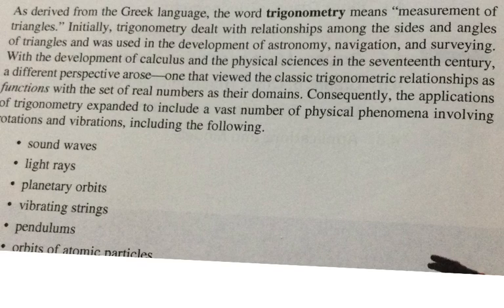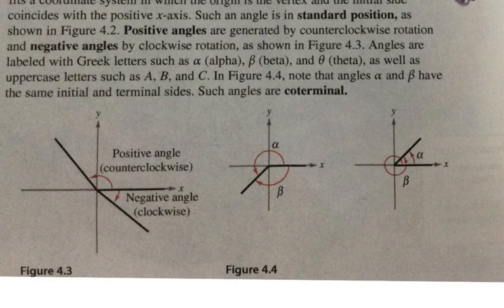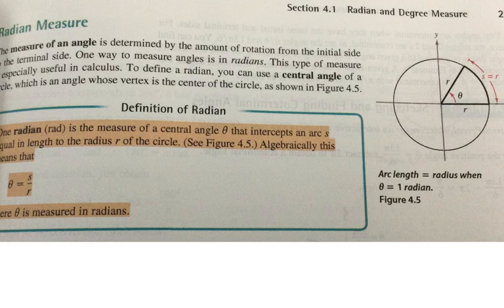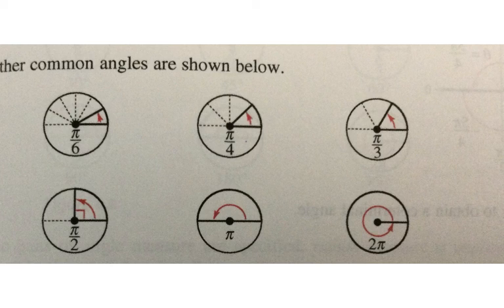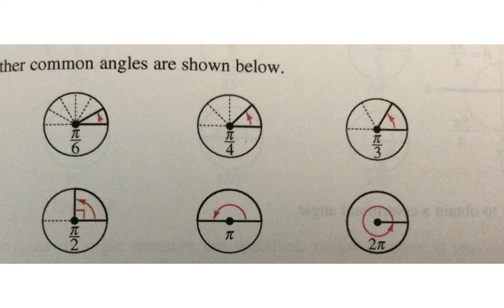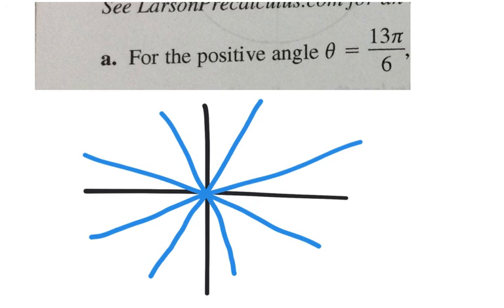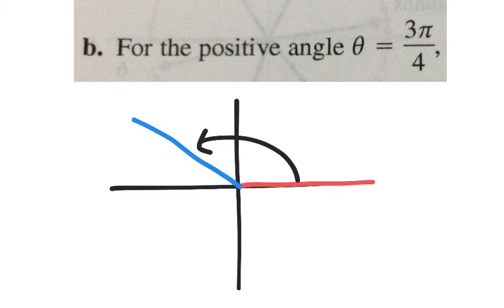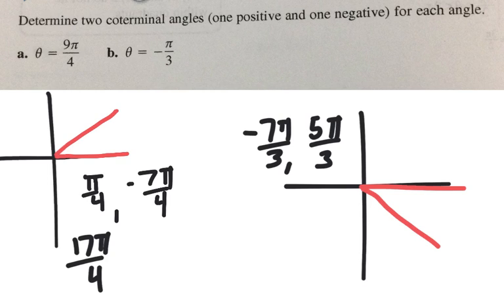4.1 part 1 precal.mp4